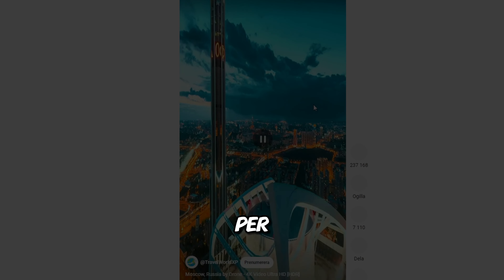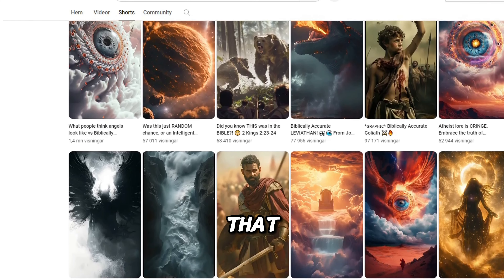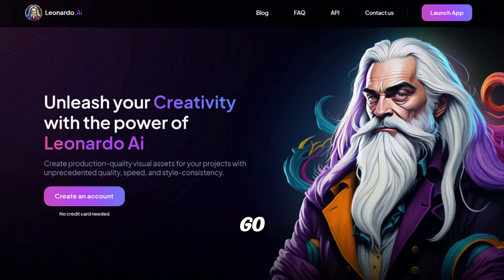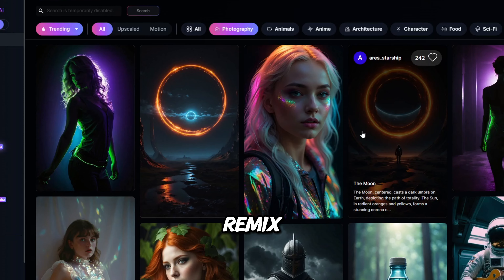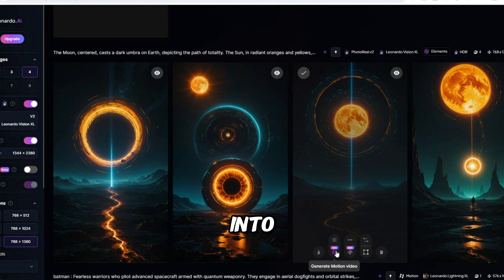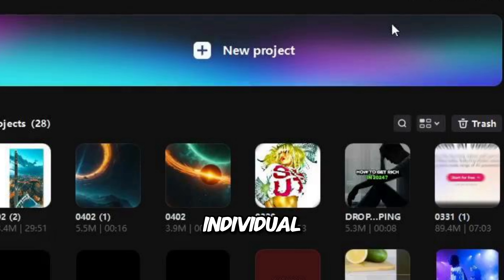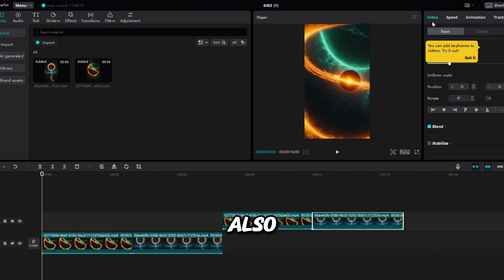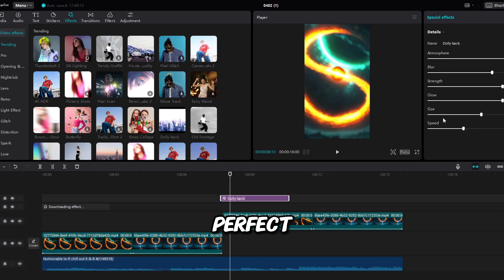HOW TO MAKE MONEY WITH LEONARDO AI Make 10k Per Month!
How to use leonardo ai and HOW TO MAKE MONEY WITH LEONARDO AI are two question I’ve been asked ALOT! In this video you will learn how to use leonardo ai image to image feature and leonardo ai overall to make over $10k per month!